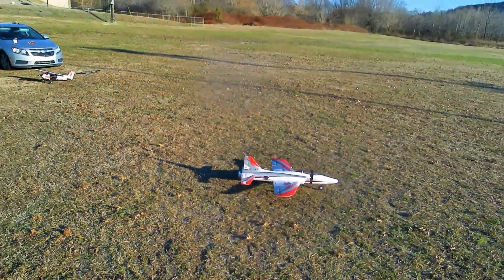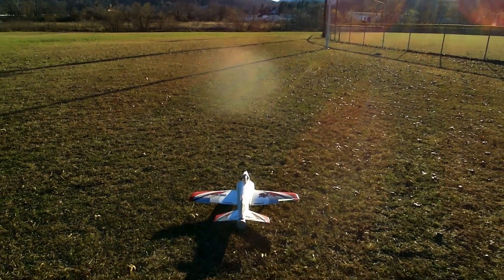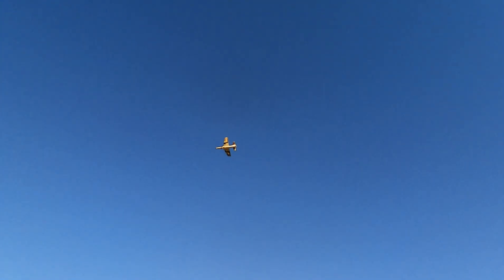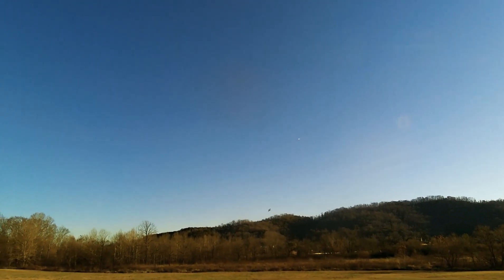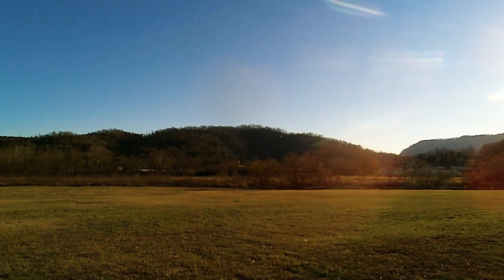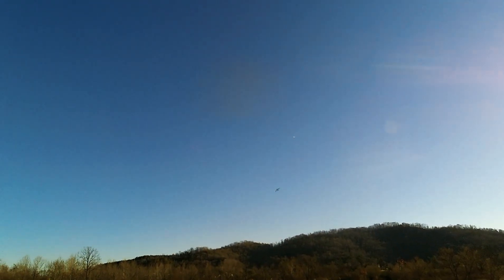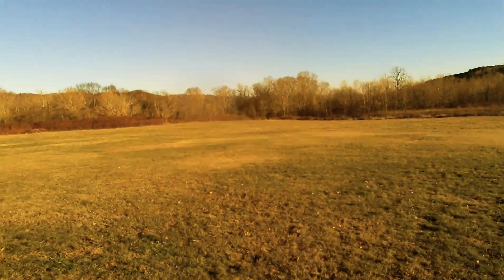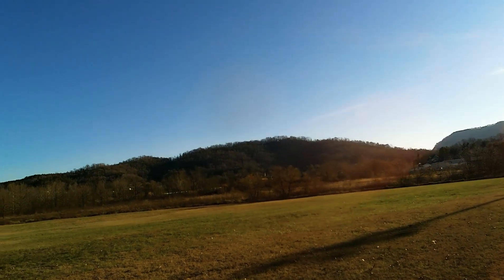HORIZON HOBBY HABU STS 4S 3200. FUN FUN TRAINER JET.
one of the best training jets out there. hope yall enjoy let's git r gone